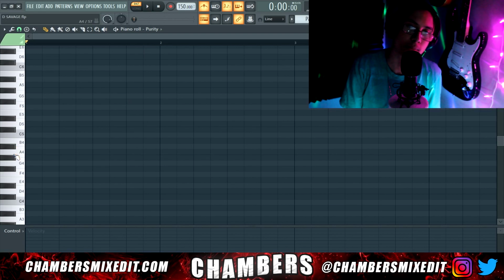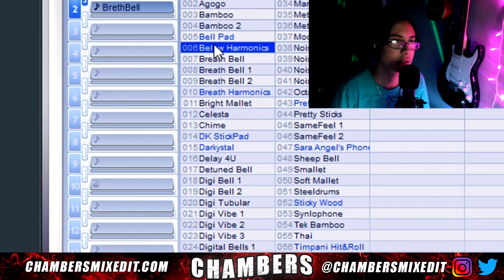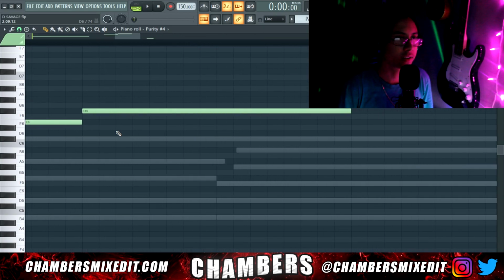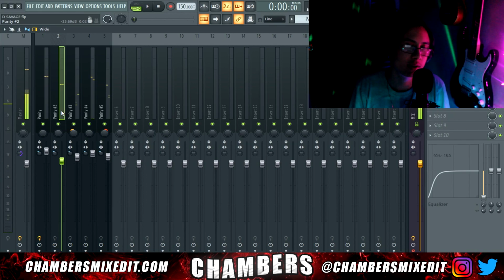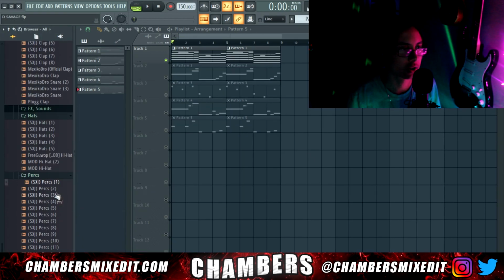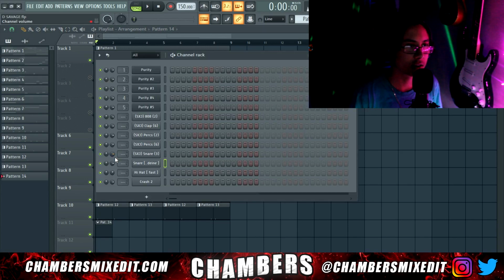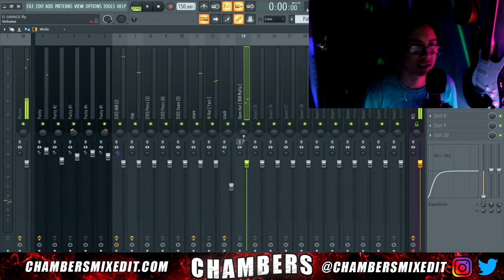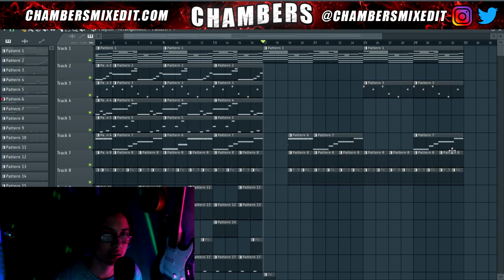HOW TO MAKE A D SAVAGE TYPE BEAT [IN DEPTH] FL STUDIO TUTORIAL